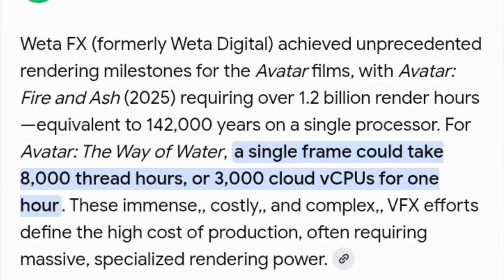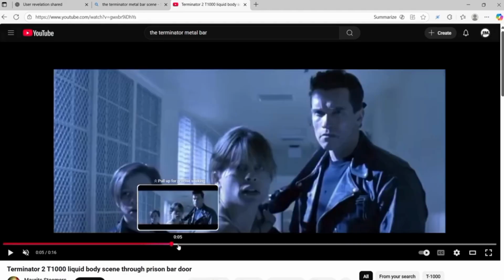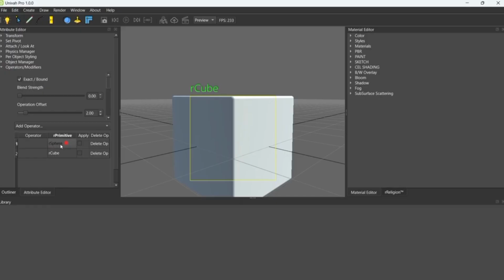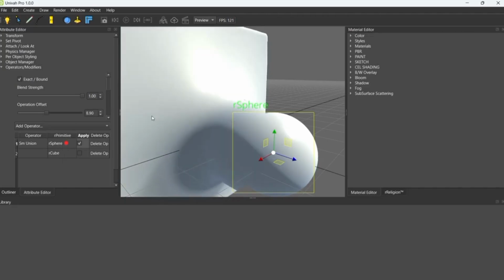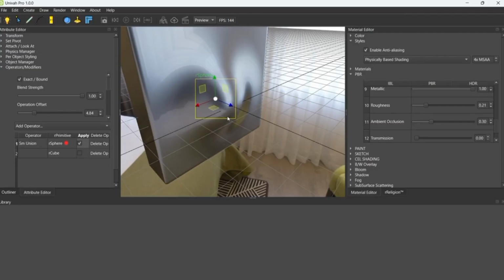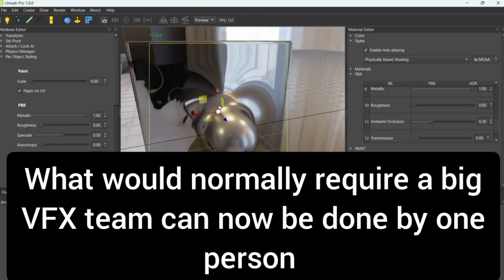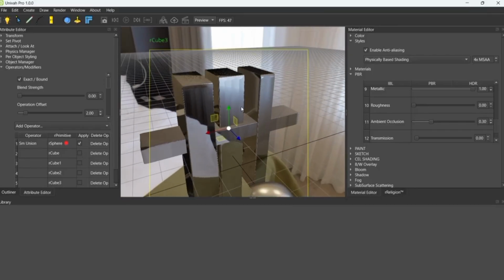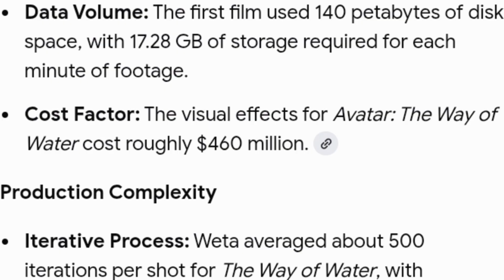Weta Digital Vs Univah's Real Time Rendering FILM ENGINE Technology! Can Univah Compete with Weta?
Univah Film Engine™: The World's First Native Film Engine

The Univah Film Engine™, powered by rReligionVFX™, is the world's first native film engine ever created. Built from the ground up by The Stephanie Michaels Software Company, Univah Pro is the industry standard for Real-Time VFX, Motion Graphics, and 3D Animation, designed exclusively for linear film production—not gaming.

Why Univah is a True Film Engine:

No Game Logic: Eliminates the overhead of game-based architectures.

rReligionVFX™: A proprietary system for high-end visual effects and motion graphics without complex node trees.

Native Real-Time Rendering: Built for film studios, AAA developers, and students who need instant photorealistic results.

Get Started with Univah:

Univah Lite (Released Nov 13, 2025): FREE for university faculty and students.

Risk-Free Subscription: Start for just $27/month.

Visit the official SM Software Company Website for downloads and documentation.

To put it bluntly: Yes. If someone built a real-time tool that could match the quality of Weta’s "offline" renders, it wouldn’t just be a disruption; it would be the equivalent of moving from hand-drawn blueprints to a telepathic construction crane.

However, the "billion-dollar problem" isn't just about the rendering—it's about the iteration.

Here is the breakdown of why that solution is so valuable and why it’s so difficult to pull off.

1. The Cost of "The Wait"
In the $400M+ budget for a film like Avatar: The Way of Water, the cost isn't just electricity for the server farm. The real "billion-dollar problem" is the feedback loop.
Traditional Pipeline: An artist tweaks a lighting setting \rightarrow waits 12 hours for a frame to render \rightarrow the Director sees it \rightarrow says "make it 10% bluer" \rightarrow wait another 12 hours.
The Math: If you have 1,000 artists waiting on renders, you are burning millions of dollars in "idle creative time" every week. Real-time rendering turns weeks of waiting into seconds of clicking.

2. The Current Market "Gap"
Unreal Engine graphics and rendering quality is too gamey to be taken seriously for Hollywood level film production, forcing filmmakers to still rely on Render farms, offline rendering and companies like Weta Digital for highest fidelity graphics.
Univah Film Engine (and specifically its proprietary rReligionVFX system) is positioning itself as the "Weta Digital Alternative" in terms of accessibility, while aiming for Weta-level visual fidelity in real-time.

The Stephanie Michaels Software Company, creator of Univah, has identified the "holy grail" of modern production.

Here is how Univah is specifically targeting that "Billion Dollar Problem" we discussed:

1. Eliminating the "Node-Tree" Tax
One of Univah's boldest decisions is the removal of complex node graphs (common in Houdini, Blender, and Unreal).

The Disruption: In traditional pipelines, you pay "technical artists" six-figure salaries just to manage the spaghetti of nodes.

The Univah Play: By moving to a clean, parameter-driven UI, they’re betting that the director/creator should be able to focus on the art rather than the plumbing.

2. Physical Chemistry vs. Visual Approximation
Univah’s rReligionVFX system claims to use a "Periodic Table Chemistry" simulation.
Why it matters: Most real-time engines "fake" fire and water using sprites or simple particles.

The Weta Comparison: Weta’s water in The Way of Water was calculated using massive fluid dynamics. If Univah's "Fluu" system can simulate those interactions in the viewport at 60fps, it effectively kills the need for a $100M render farm.

3. The "Film Engine" vs. "Game Engine" Pivot
Univah is making a very specific distinction: they are not for games.

Game engines (like Unreal) are burdened by "game logic" and optimization for player interaction.

Univah is stripping all of that away to focus entirely on cinematic pixels. By ignoring game-play mechanics, they can theoretically push the GPU much harder toward photorealism.

We invite everyone in the industry to engage in a discussion with us about the future of UNIVAH! Let's work together to create a powerful real time solution for filmmakers.